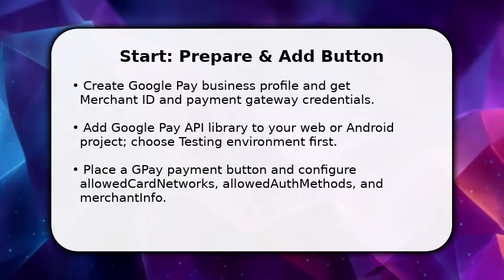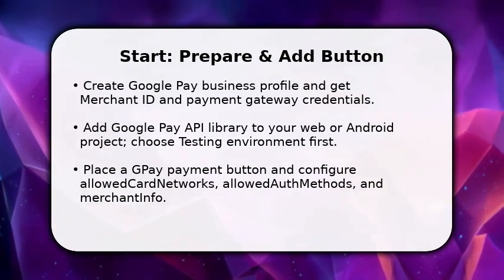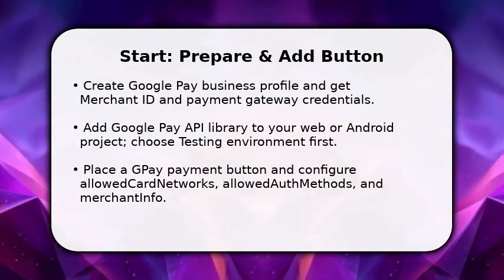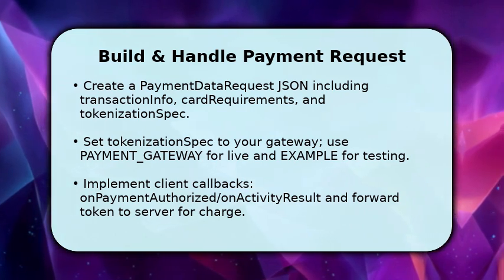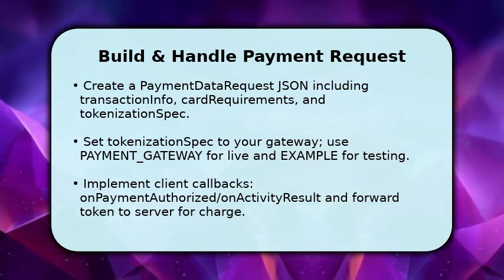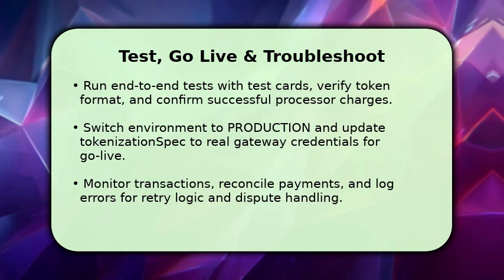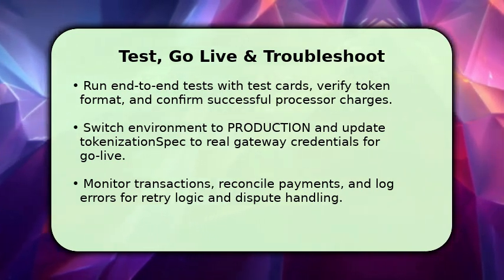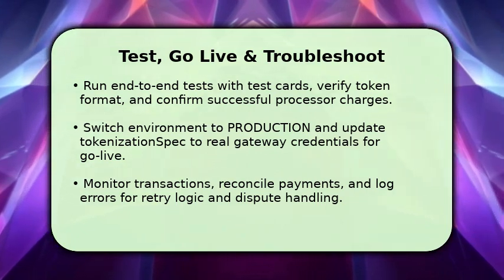How to Accept Payment on Google Pay - Step by Step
How to Accept Payment on Google Pay - Step by Step | 🔒 Surfshark VPN Deal — Stay private and secure. $1.99/mo + 3 Months Free ▸

Learn the easy steps to accept payments using Google Pay on your mobile device. This video guide takes you through setting up a merchant account, adding payment details for processing transactions securely and efficiently.

Google Pay, accept payment with Google Pay, set up Google Pay business, process transaction with Google Pay, merchant account setup, secure payments using Google Pay, mobile device acceptance of payments, payment gateway integration for Android/iOS, Google Play Store merchant options, digital wallet transactions